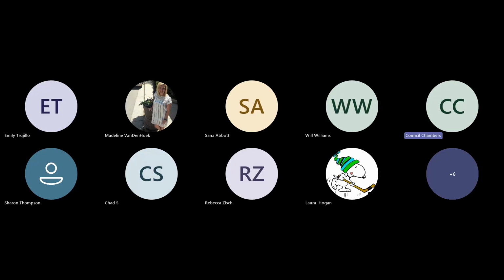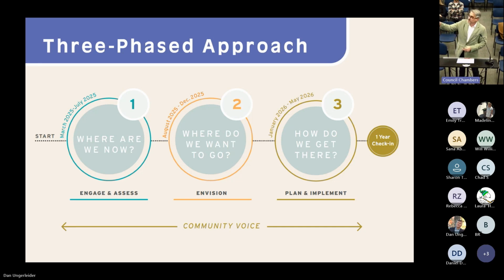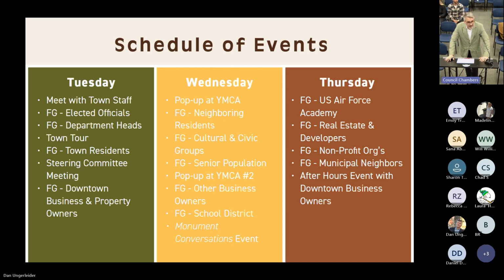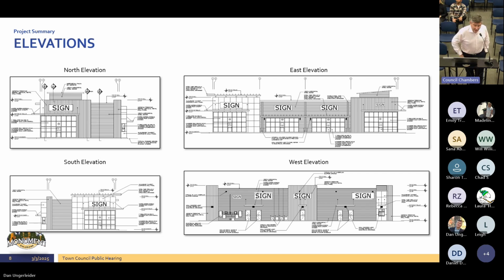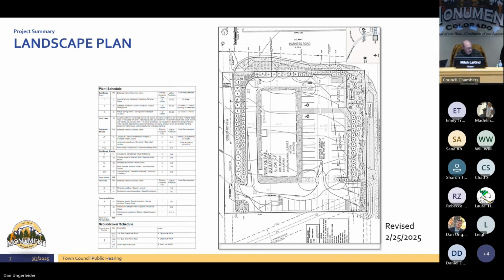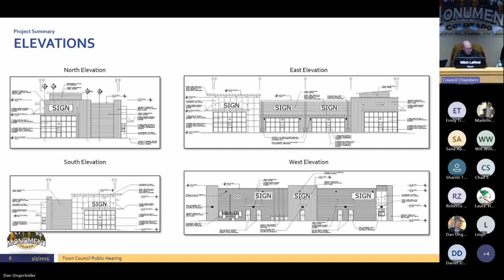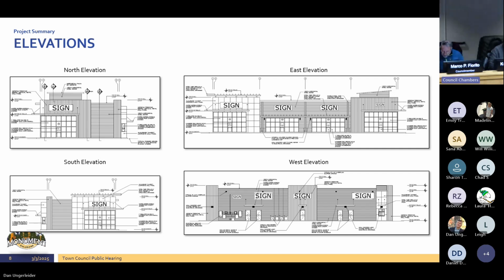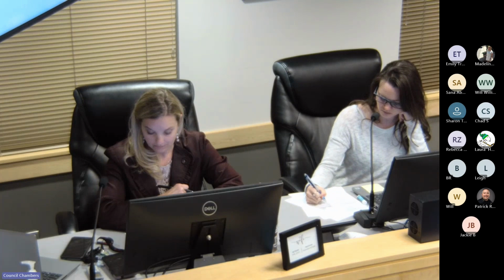Town of Monument Regular Town Meeting for March 3rd, 2025 @ 630pm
Note: There were audio difficulties at the start of the Meeting.